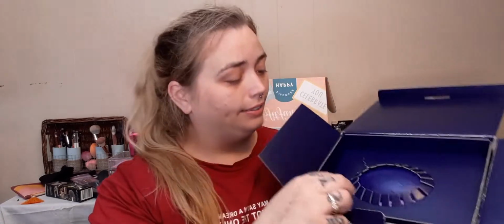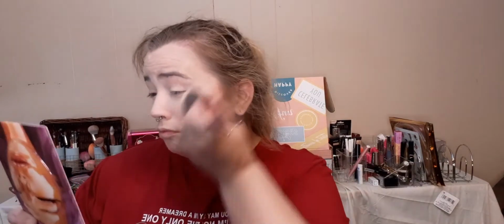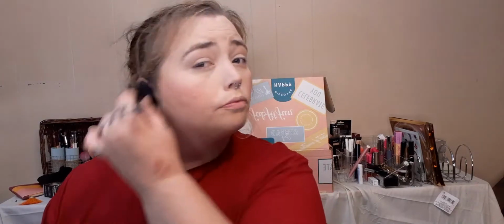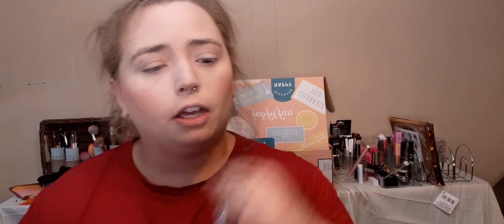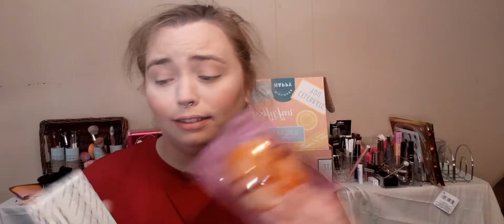Dragun Beauty Haul | DragunFire Lavender | First Impressions | GRWM | July 2020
Hey everyone! So excited to finally be trying out the brand Dragun Beauty! I hope you enjoy the video! I would love to hear from you guys in the comments below!!

xoxo
Calli